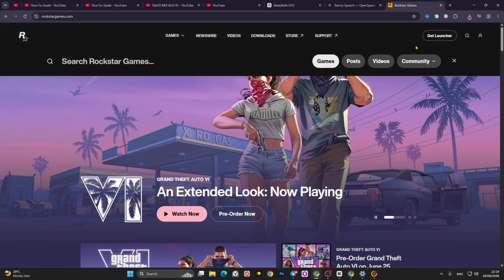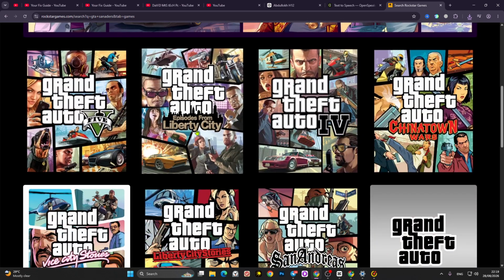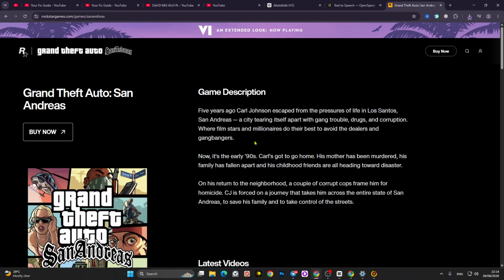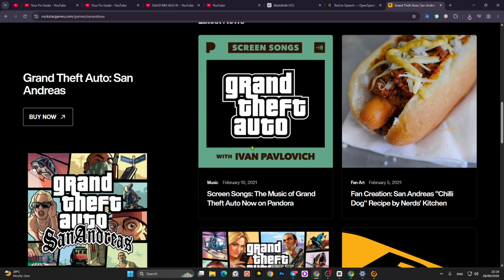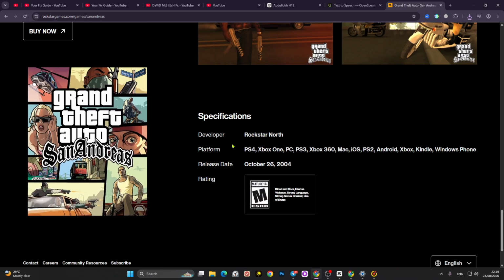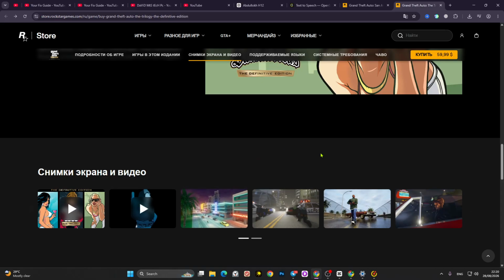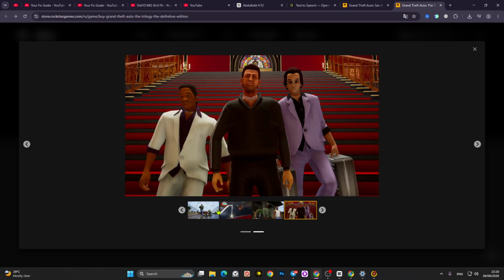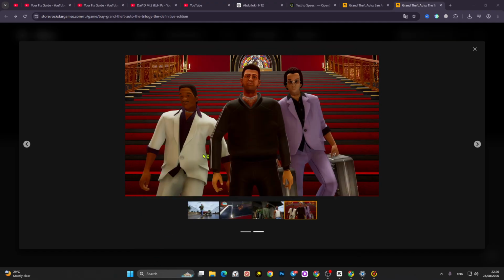How To Download GTA San Andreas on PC & Laptop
Learn how to download GTA San Andreas on your Windows PC or laptop using the official Rockstar Games Store.
In this tutorial, I’ll show you how to find GTA San Andreas, purchase the available GTA Trilogy version, install the Rockstar Games Launcher, download the game, and launch GTA San Andreas on your computer.
GTA San Andreas is currently available on PC through Rockstar’s GTA Trilogy offerings, including Grand Theft Auto: The Trilogy – The Definitive Edition.